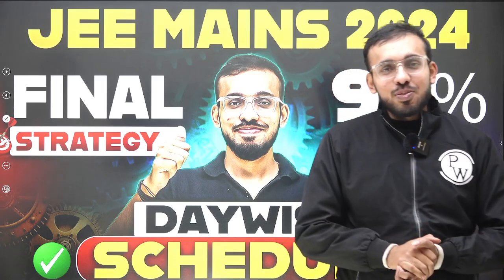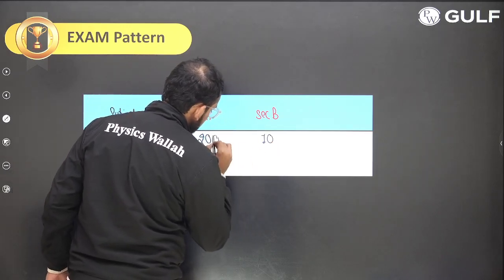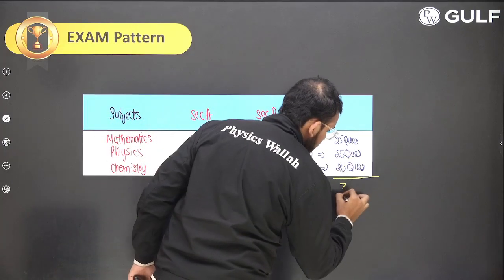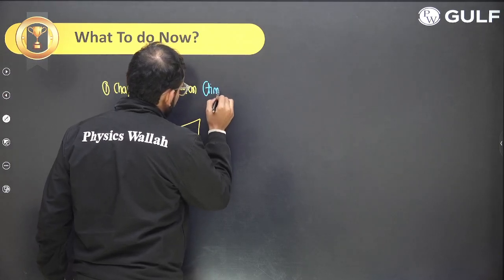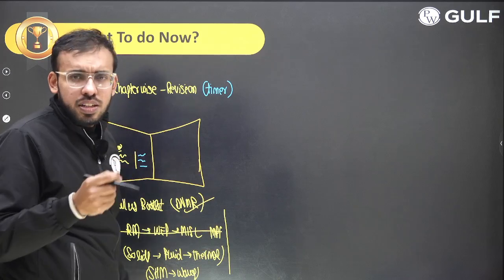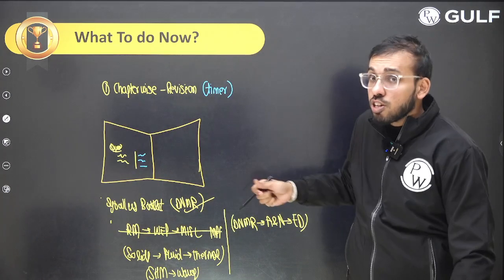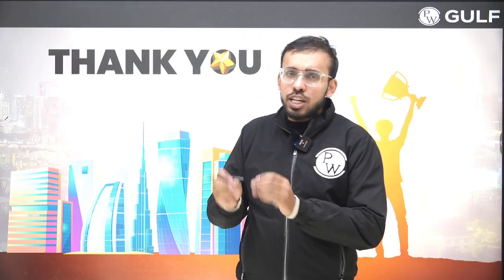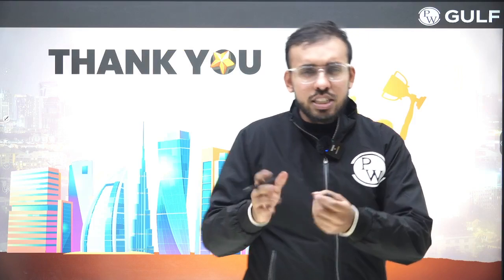🔥 Follow This Strategy to Crack JEE Mains 2024 🎯 | JEE Mains 2024 NEWS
🎯 If You Are Preparing For JEE 2024 Then You Can:-

Are you gearing up for JEE Mains 2024 and seeking a foolproof strategy to ace the exam? Look no further! In this transformative video, we're unveiling a powerful strategy designed to guide you through the complexities of JEE Mains 2024.
Join us as we break down the essential components of a successful preparation strategy, covering everything from effective time management to mastering key concepts. From understanding the exam pattern to optimising your study routine, we've got you covered with insights that can elevate your JEE Mains 2024 preparation.